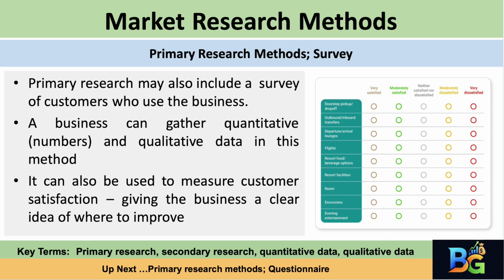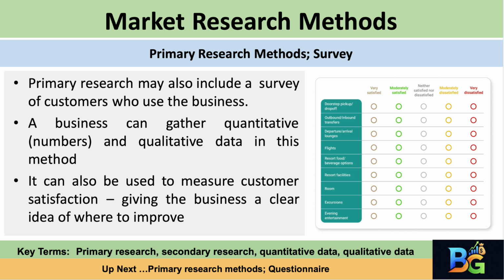Theme 1- Topic 1.2.2 Market Research-Primary research methods; Survey